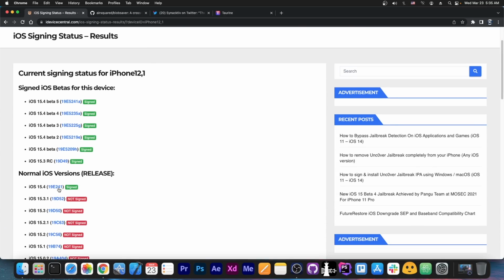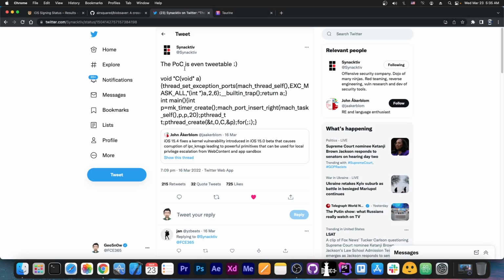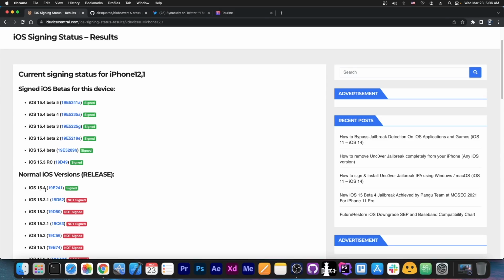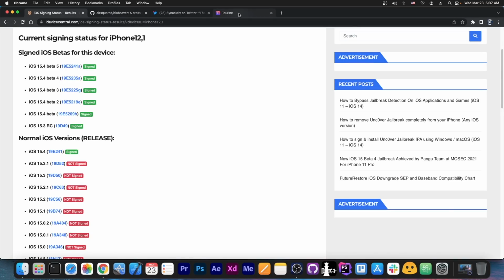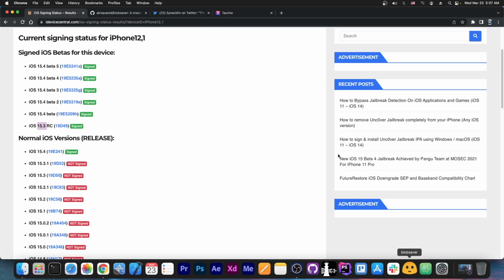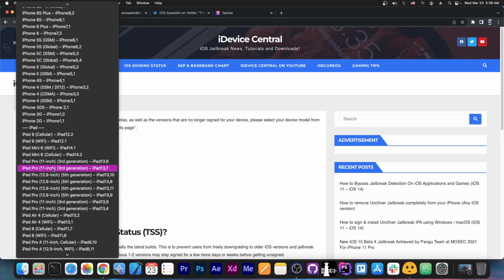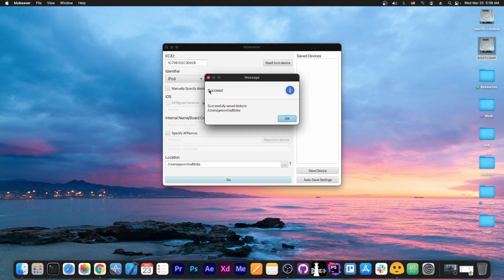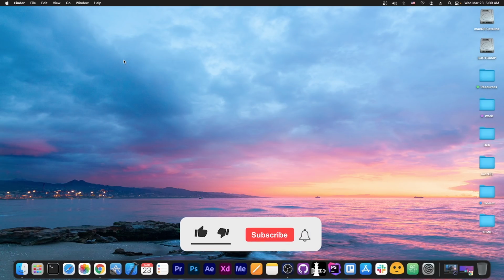iOS 15.0 - 15.3.1 JAILBREAK Info: Do THIS RIGHT NOW While iOS 15.3 RC IS Still SIGNED!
If you're planning to jailbreak your iOS 15 device, you should definitely go ahead and save your iOS 15.3 RC blobs. Apple has stopped signing iOS 15.3.1 today following the iOS 15.4 release, but iOS 15.3 RC as well as some early iOS 15.4 Betas are still signed and are vulnerable to Synacktiv's kernel vulnerability that can be used for a jailbreak. Taurine Jailbreak team already announced some devices will get a jailbreak up to 15.3.1.

Taurine Jailbreak will come in two rounds. The first round is going to be for the iPhone X and older devices. Those can be jailbroken up to iOS 15.3.1 thanks to Synacktiv's kernel bug PoC released a week ago. The same kernel vulnerability would work on iPhone XS and newer (A12+) but those will only be supported up to 15.1.1 for now because of the new security mitigations.

~ GeoSn0w